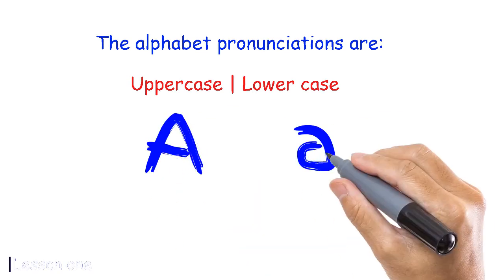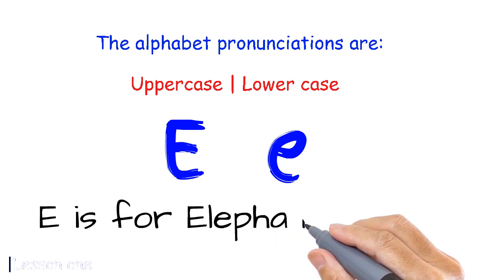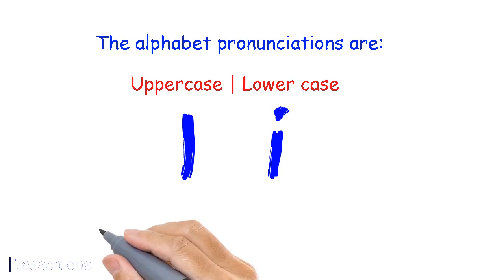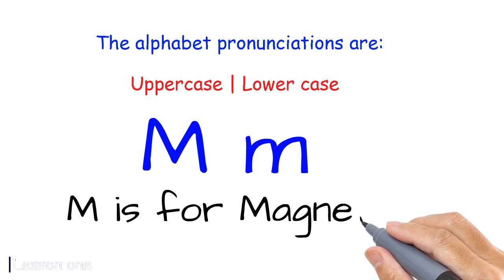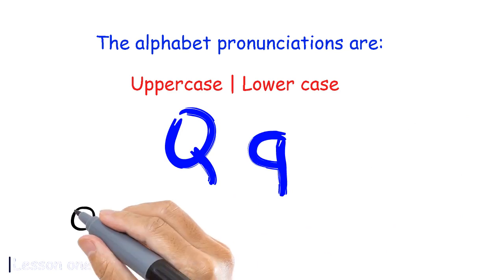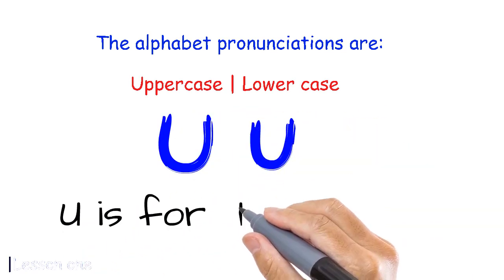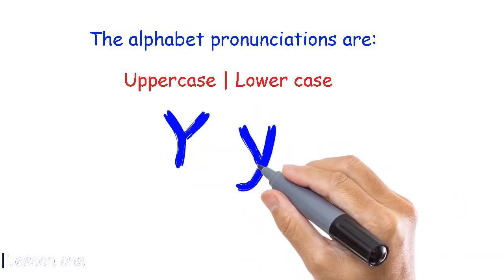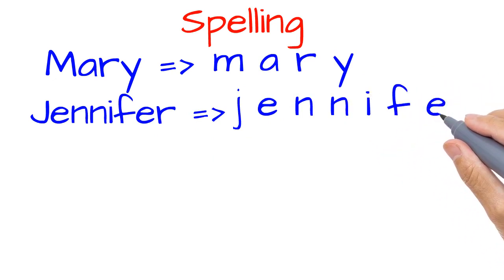Learn English | The alphabet pronunciations - Lesson 1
Welcome to the English tutorials!
In this tutorial you will learn Grammar, vocabulary and communication skills in order to become fluency in English.

The alphabet pronunciations.